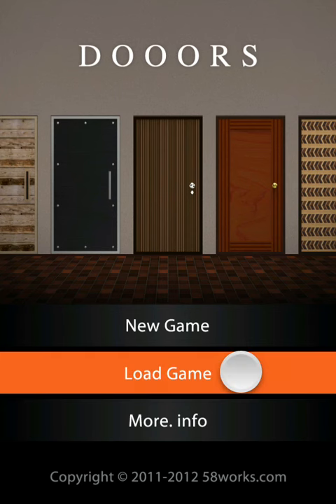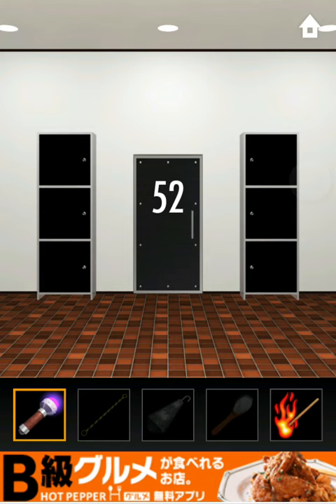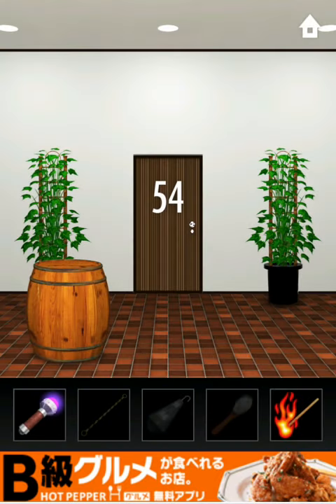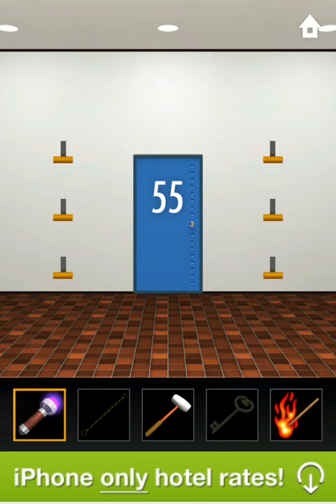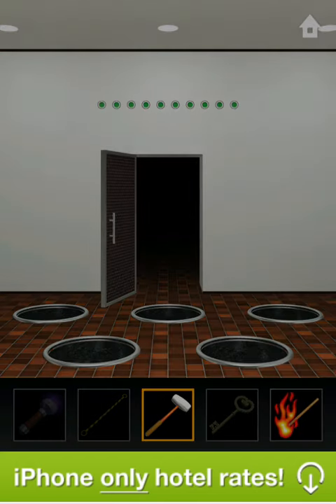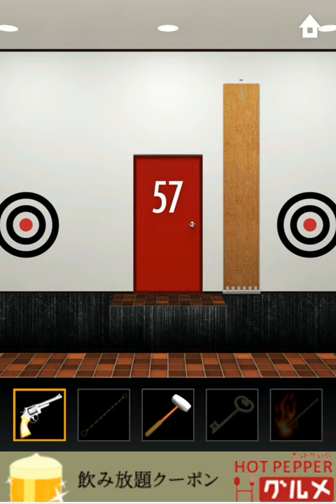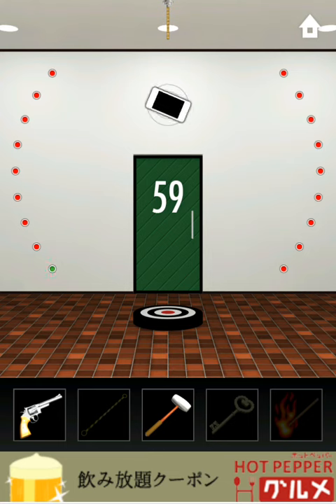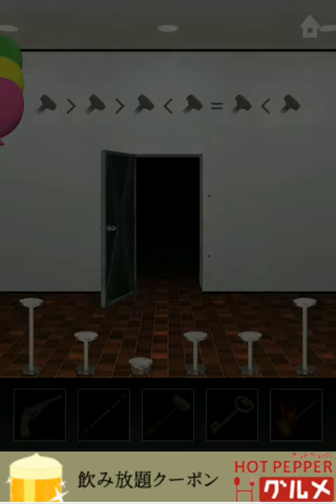Dooors Level 51-60| Door 51-60 Dooors Complete| Dooors Game Walkthrough/ Level Help. Apple Android!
Dooors Level 51-60| Door 51-60 Dooors Complete